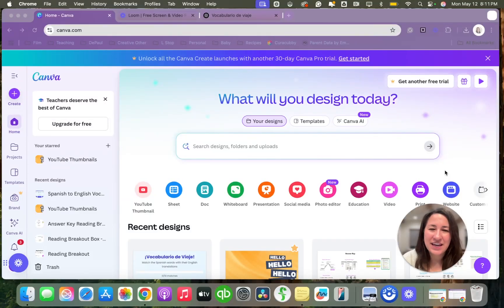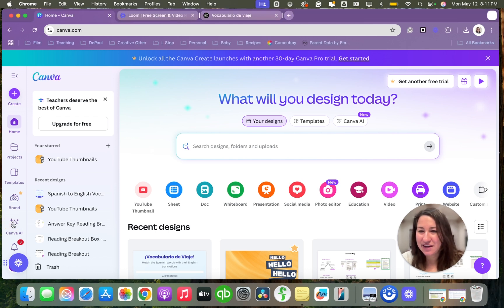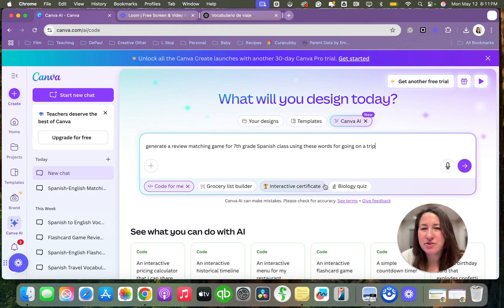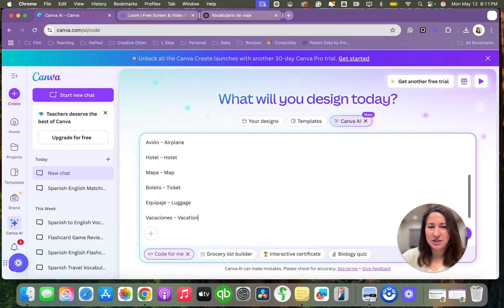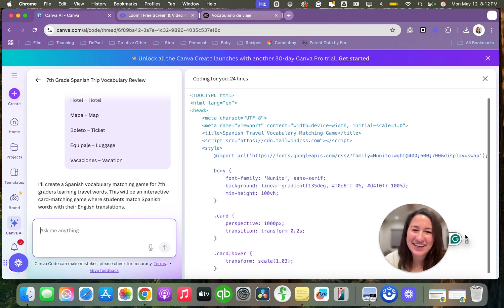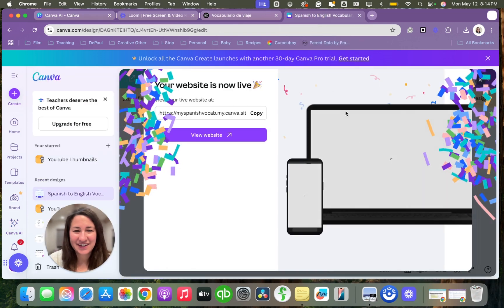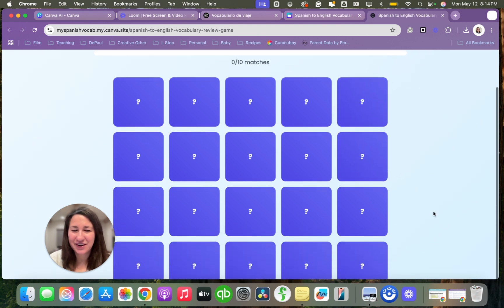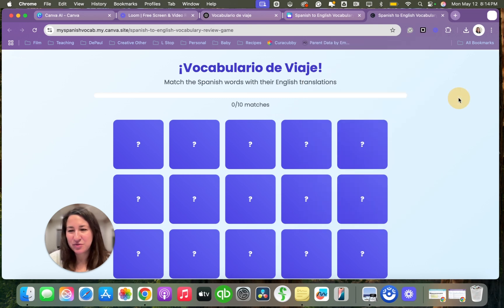Create a Matching Game with Canva Code!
A quick overview of how you can use Canva's new "code for me" feature to create review games for students.